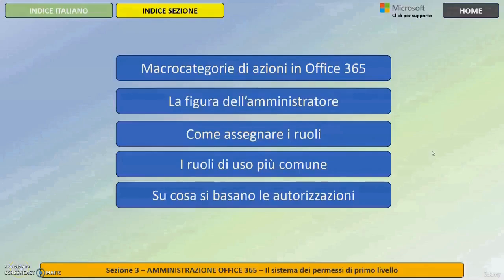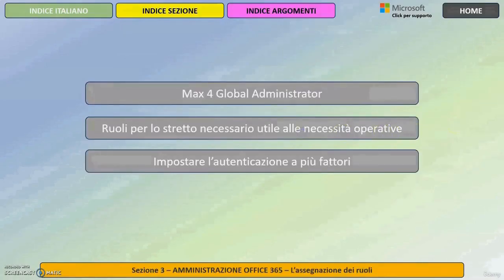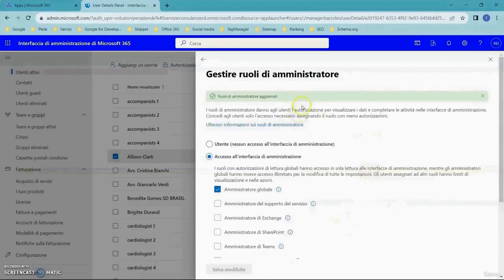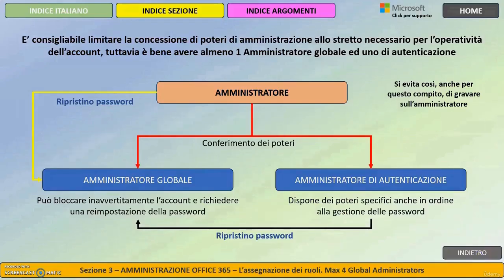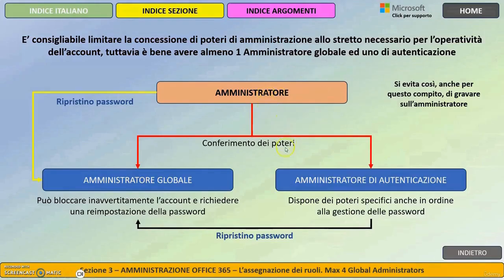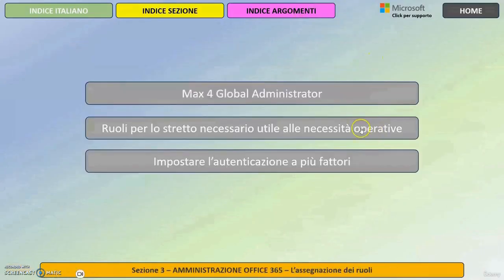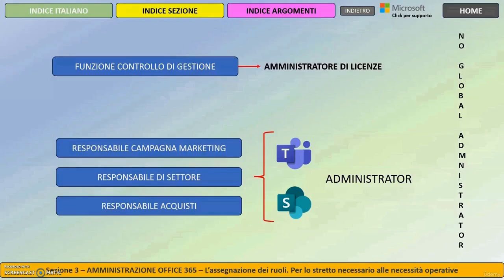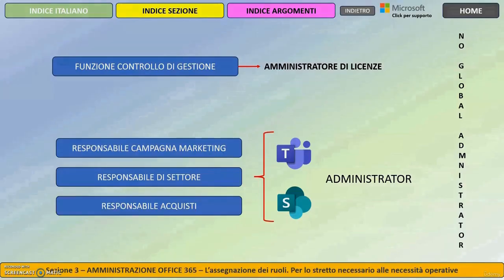Microsoft 365 Administration - The administrators - Administrative role assignment criteria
COMPUTER MANUALS AND MICROSOFT 365 APPS
MICROSOFT 365 ADMINISTRATION COURSE - Videolessons